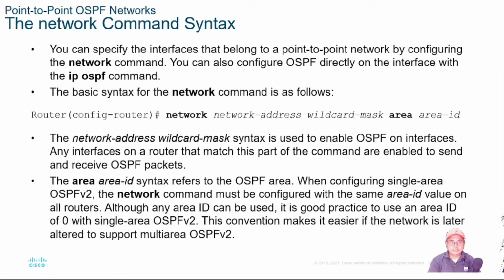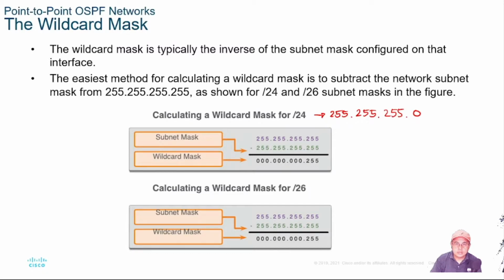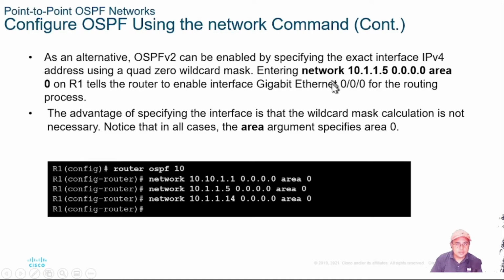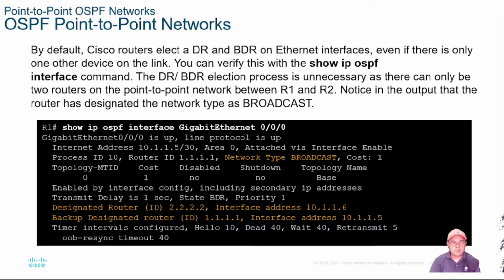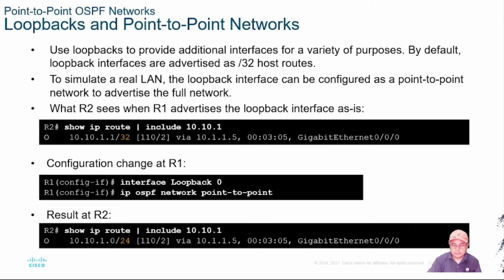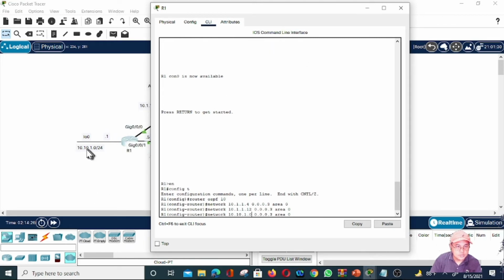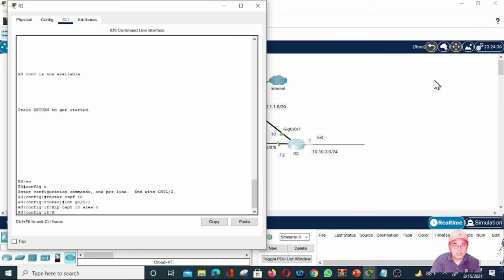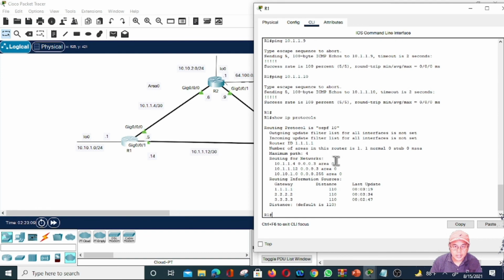Single Area OSPFv2 Part 2 1080p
This is the continuation of part 1 - OSPFv2 Single-Area OSPFv2 configuration which covers network command and passive-interface configuration